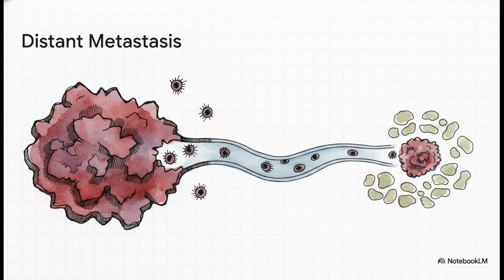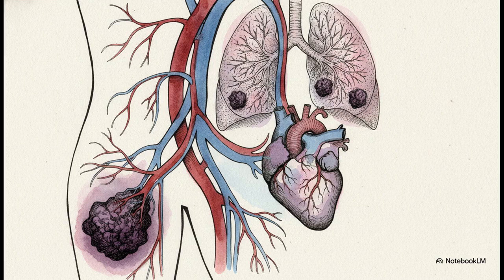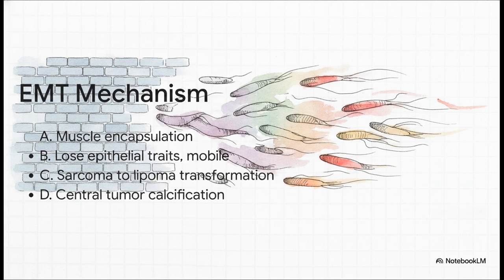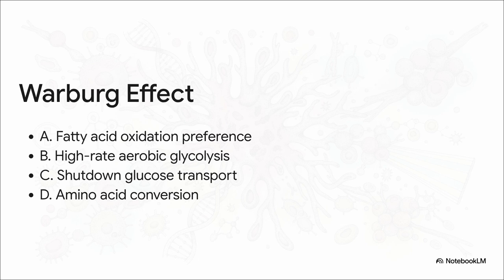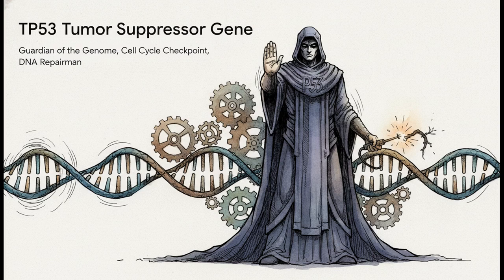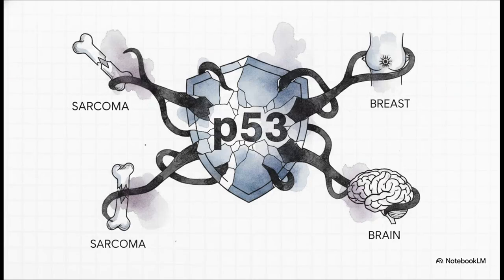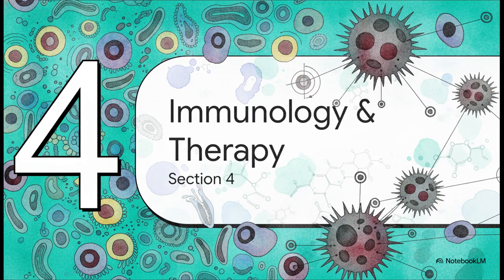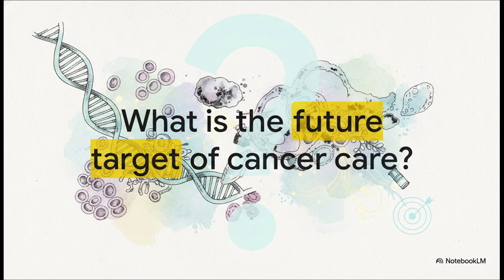Surgical Oncology MCQs